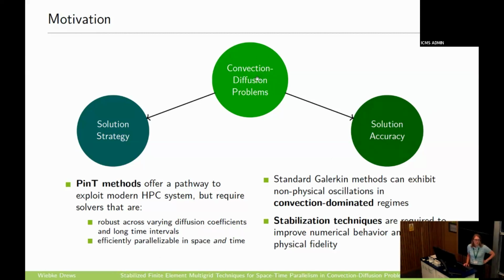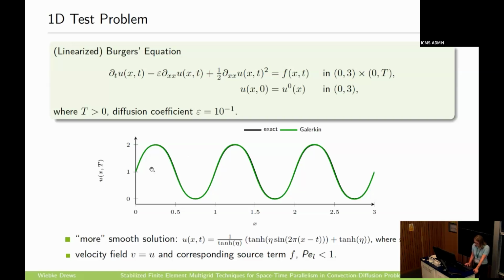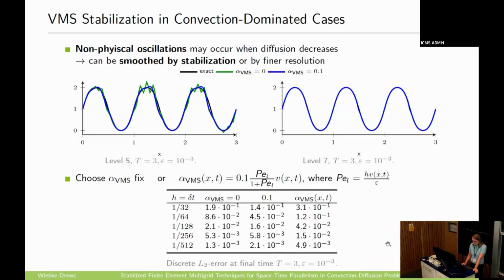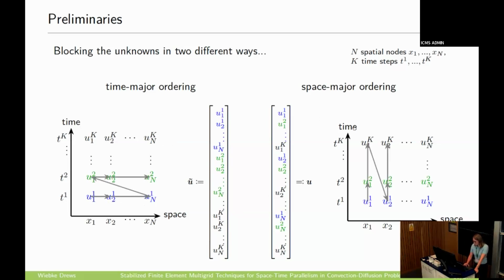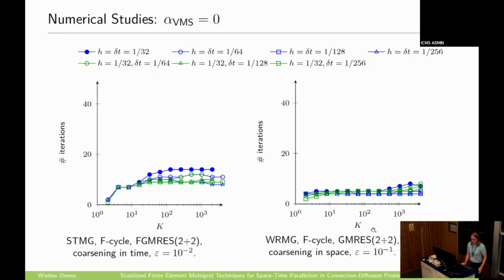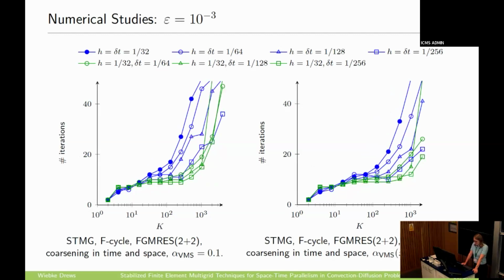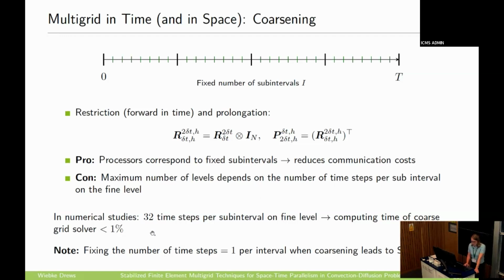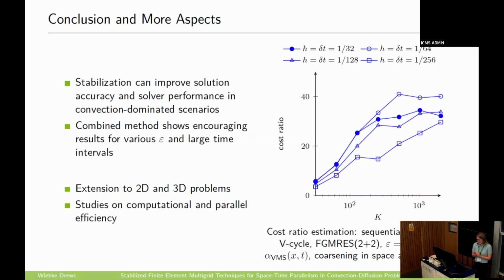Stabilized Finite Element Multigrid Techniques for Space-Time Parallelism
Stabilized Finite Element Multigrid Techniques for Space-Time Parallelism in Convection-DiffusionProblems